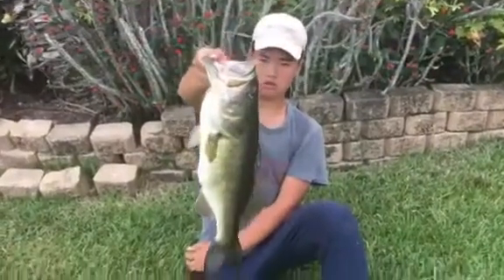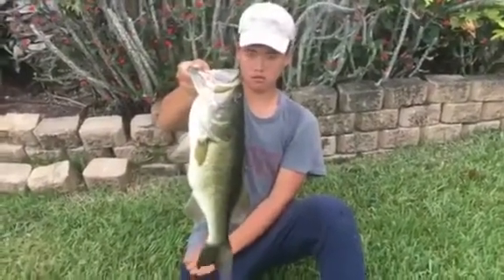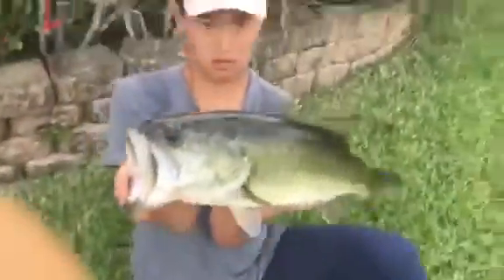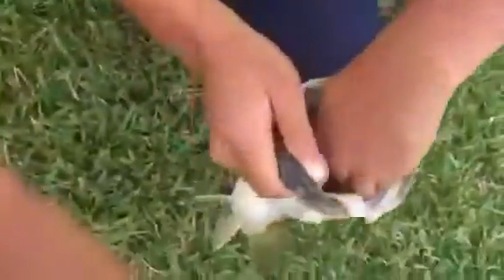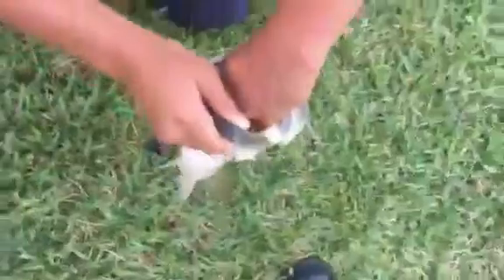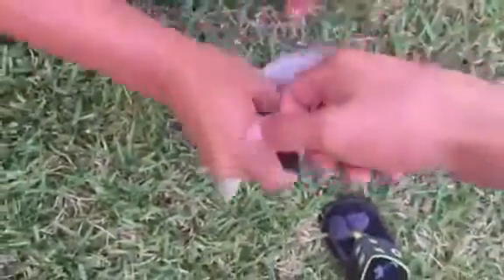5LB Largemouth Bass (Spring 2017)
Right after school, we went fishing (8th grade).